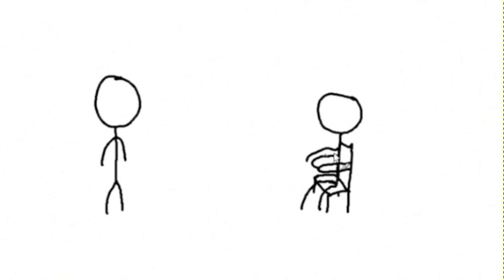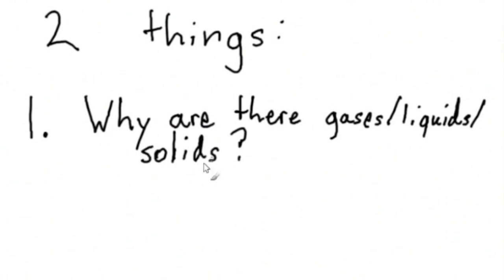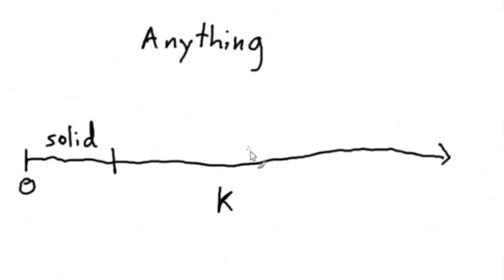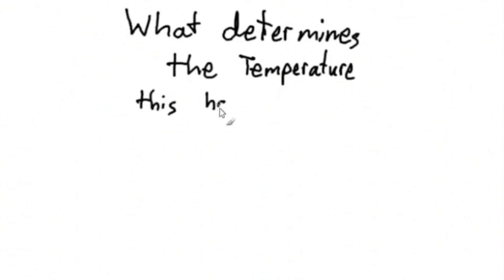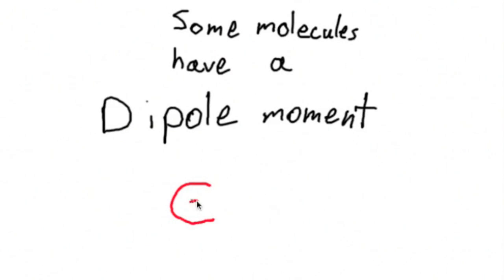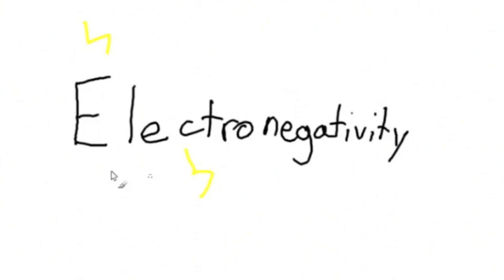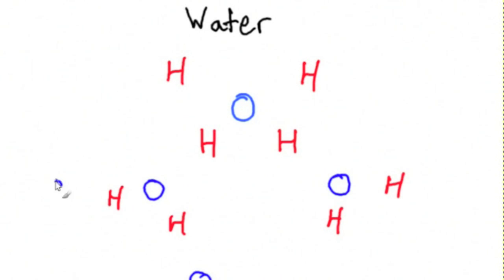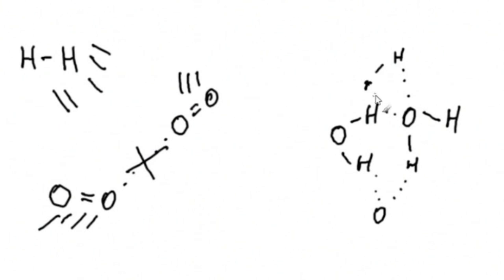Why is H2O a liquid but H2 and O2 gases?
This is my first video for my video series "ChemBreak" I hope you guys enjoy it. This video is also dedicated to my Father. Happy belated Fathers' Day Dad!